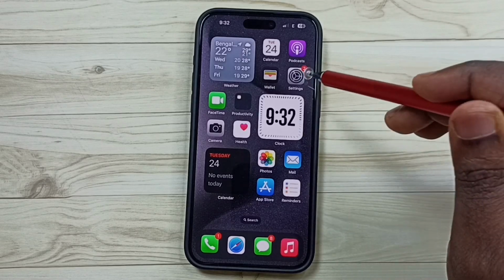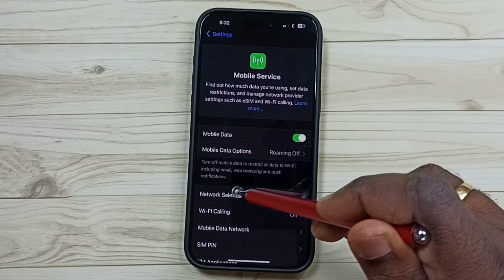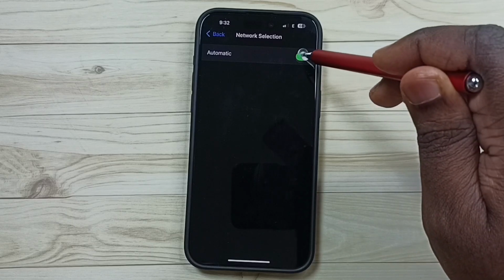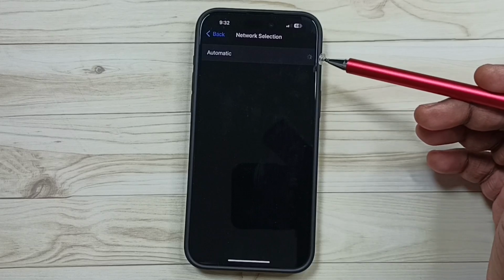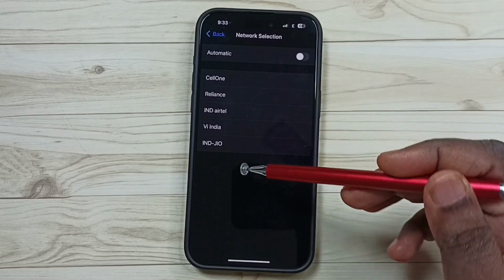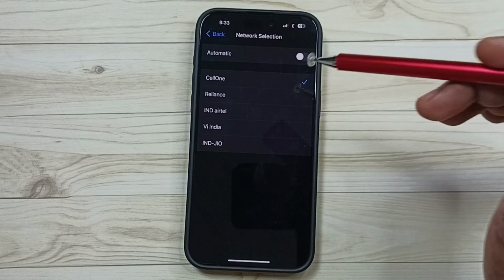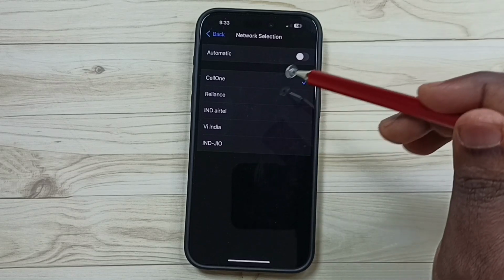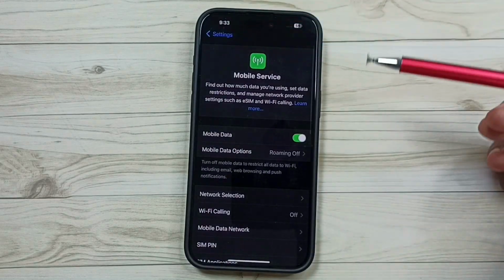iOS 18 | How to Enable / Disable Automatic Network Operator Selection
Network Settings, Network Configuration, Network Setup, Network hidden settings and features,